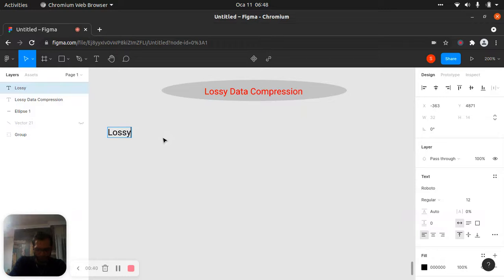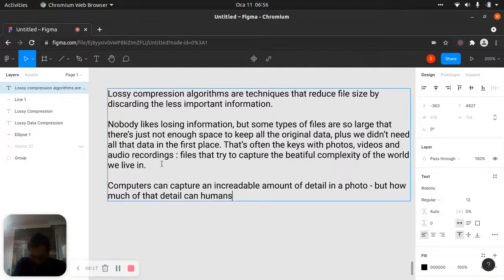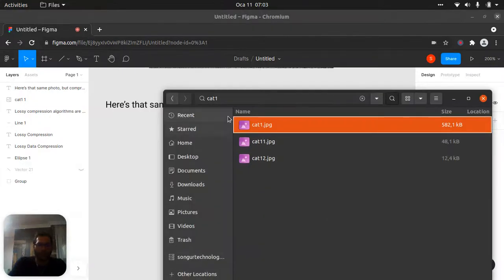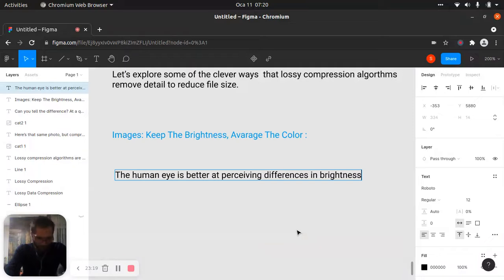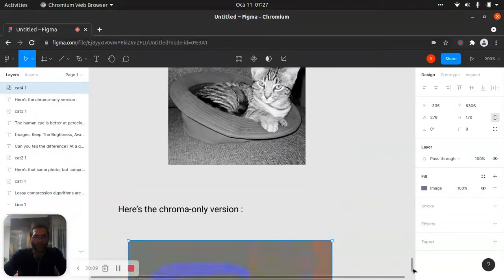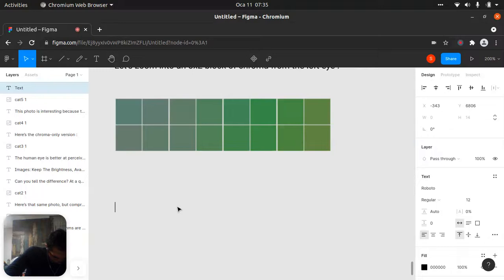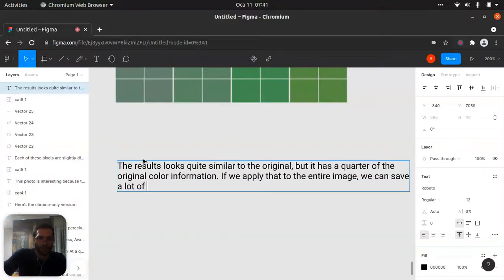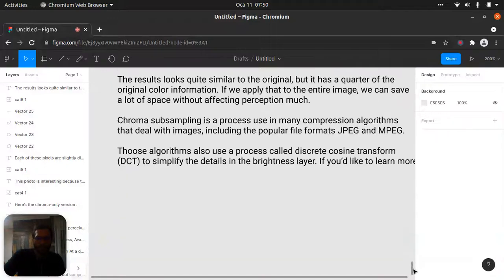Digital Information - 7.1 (Lossy Data Compression)